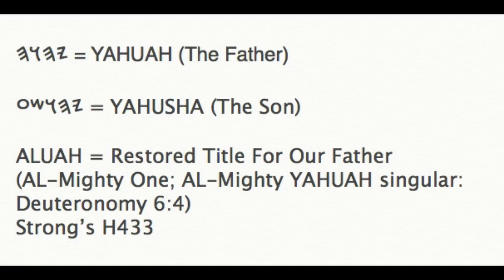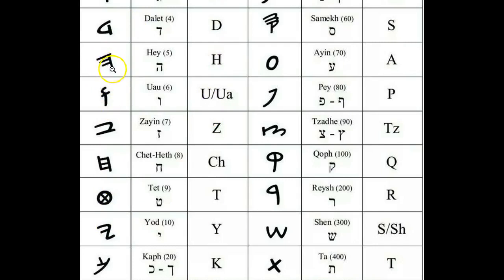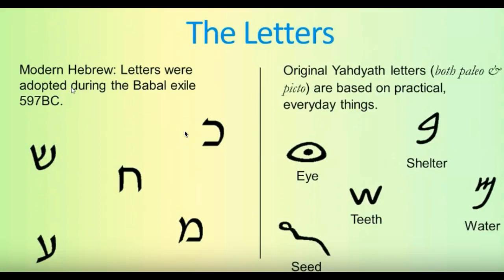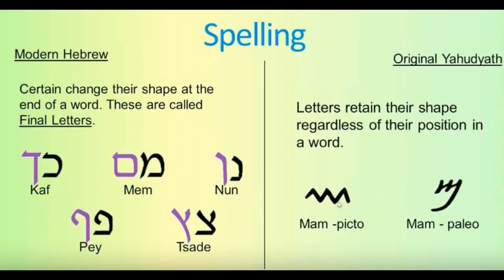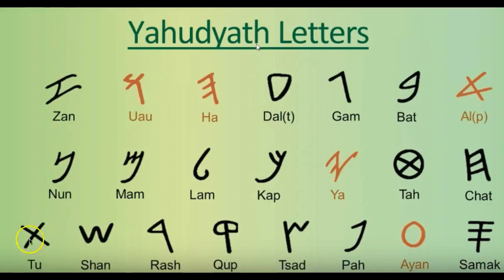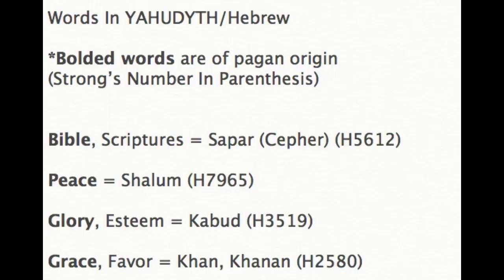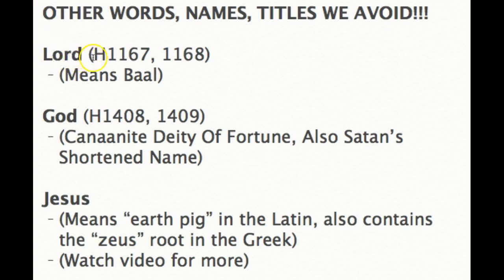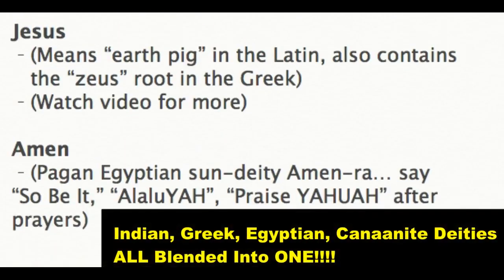Scriptures Often Ignored Hebrew 101 Paleo Hebrew Yahudyth